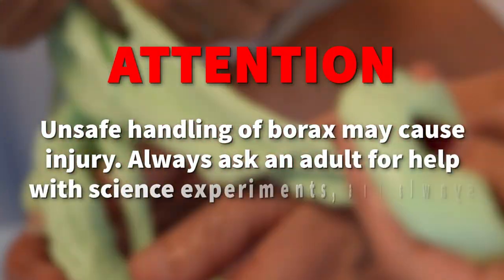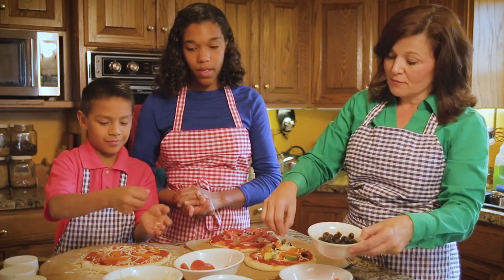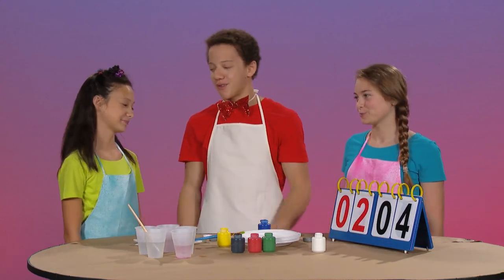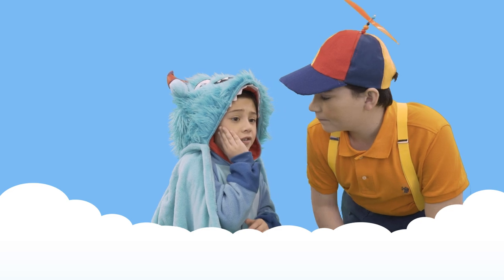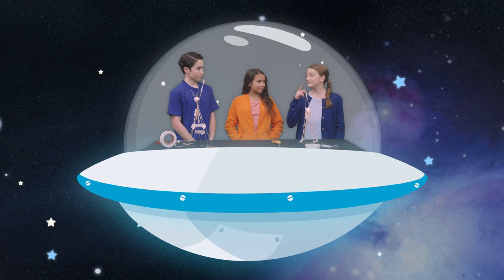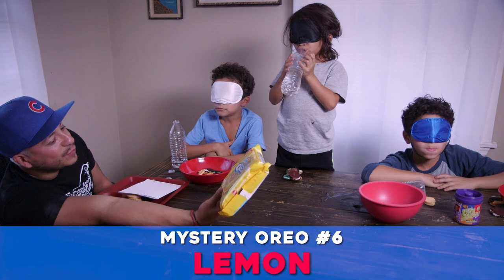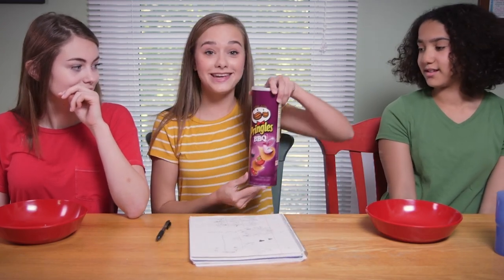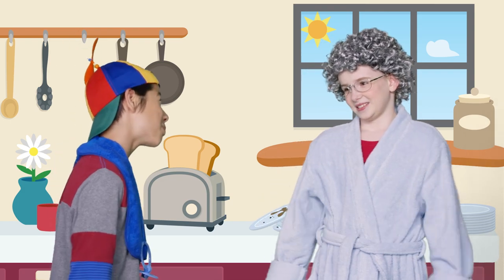How to Make Slime + More | MGC Funhouse